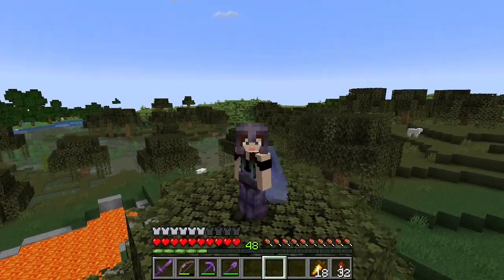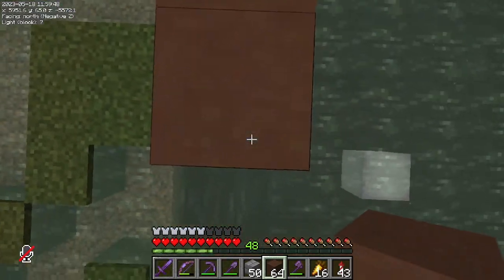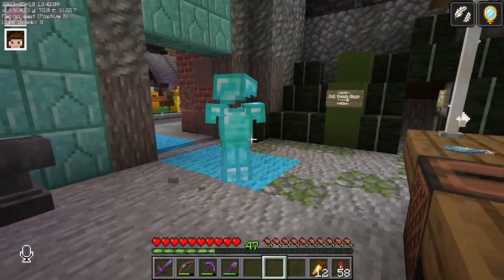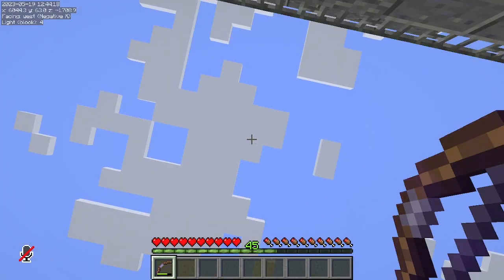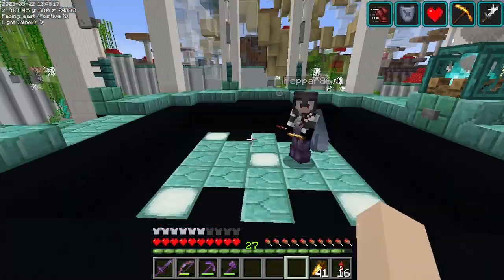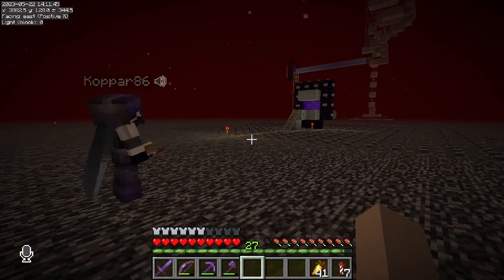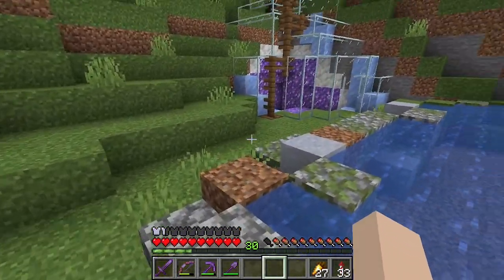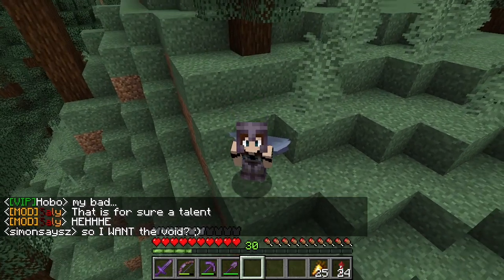The evil witch twin | Vervain's Arcadia SMP Ep 12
It was an accident... Things spiral out of control when my twin shows up, but we rally the server to clean up her mess. I also begin keeping a promise that I've been giving all of you for about seven episodes!